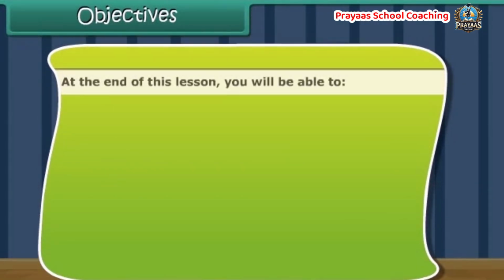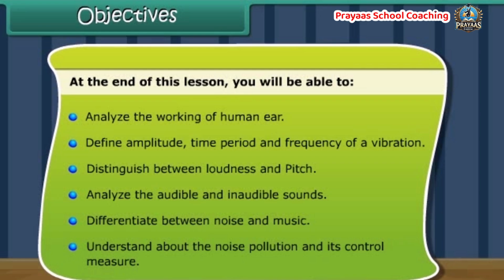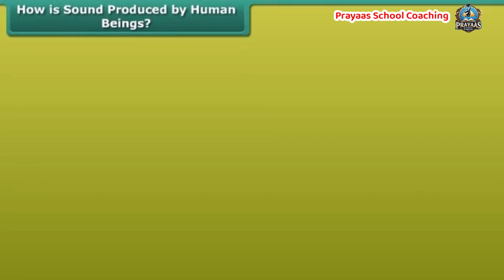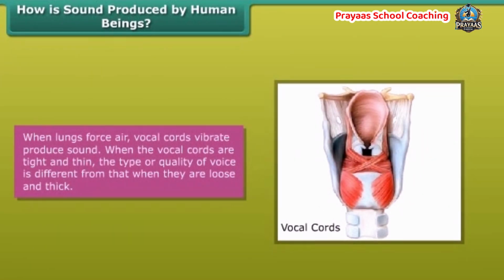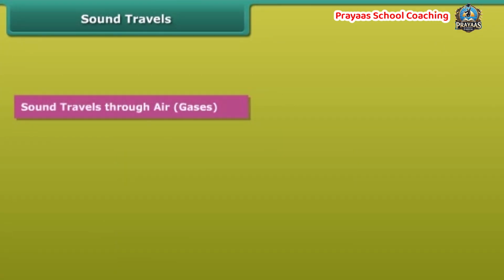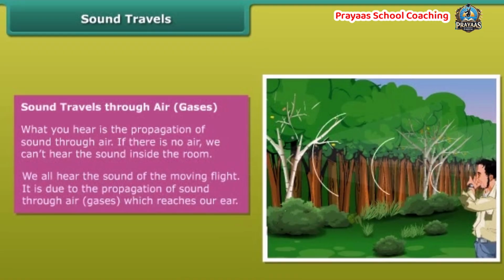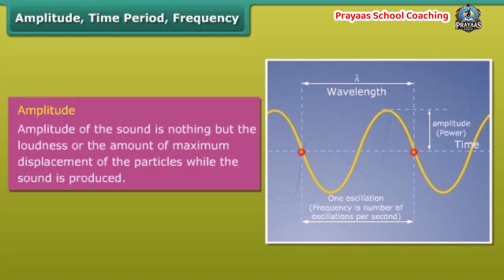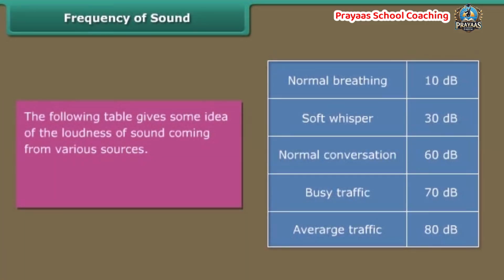Sound || NCERT Solutions Class 8 Science Chapter 13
Here’s what you’ll learn:

Nature of Sound: How sound is produced and propagated through different mediums.
Sound Waves: The characteristics of sound waves, including frequency, amplitude, and wavelength.
Echo and Reflection of Sound: Understanding how sound reflects and forms echoes.
Applications of Sound: From musical instruments to ultrasound technology, learn real-world applications of sound.
This video will help you review all the crucial points, ensuring you're well-prepared for your exams!